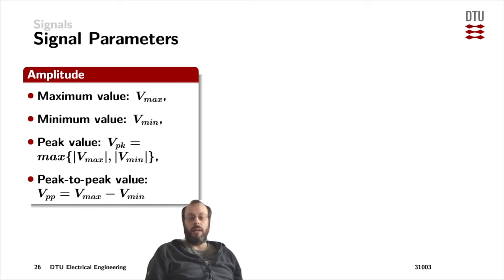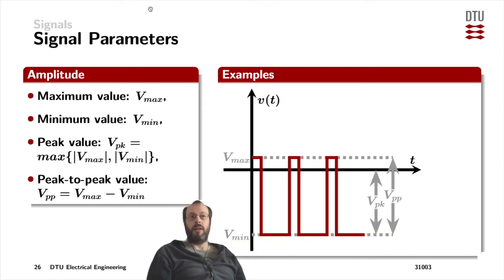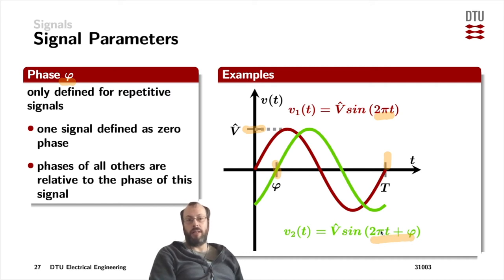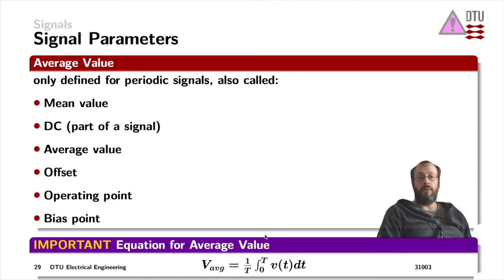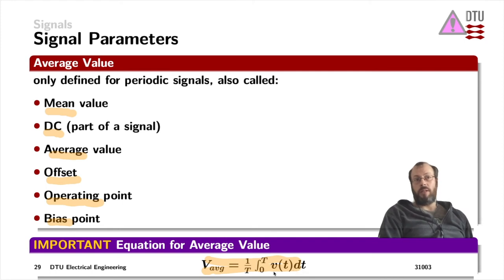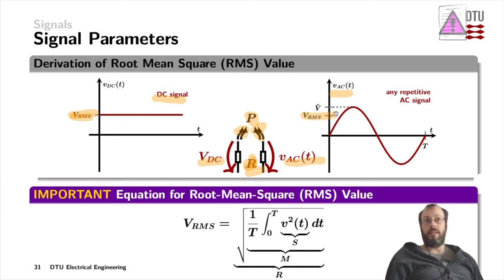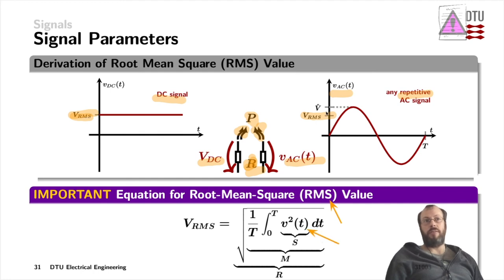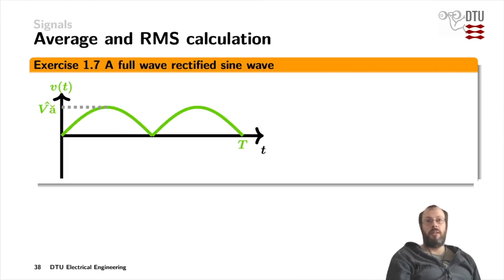Signal Parameters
Amplitude, phase, frequency, average value and RMS value